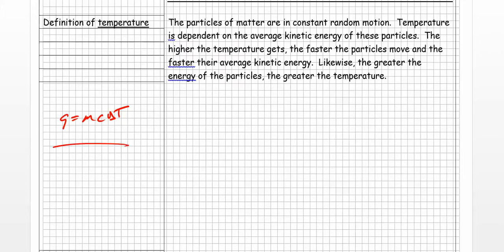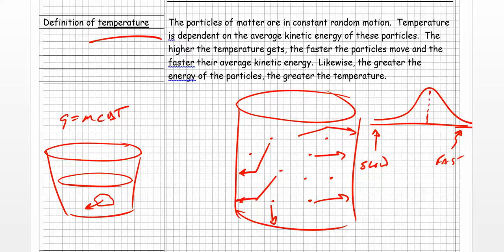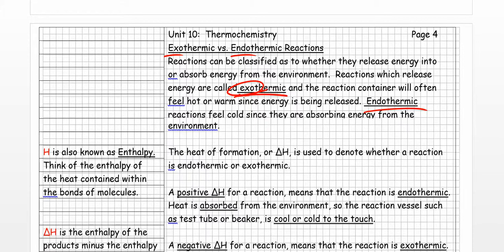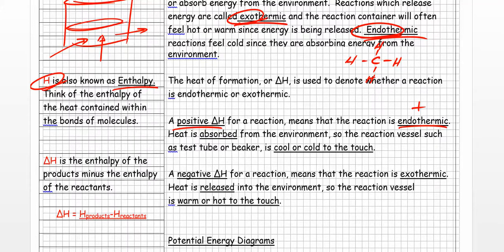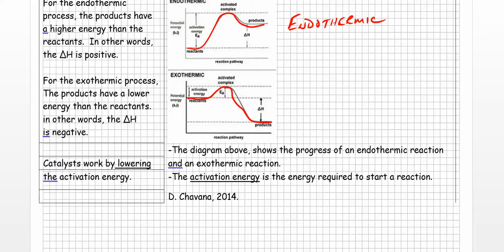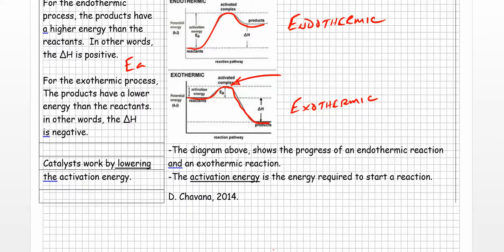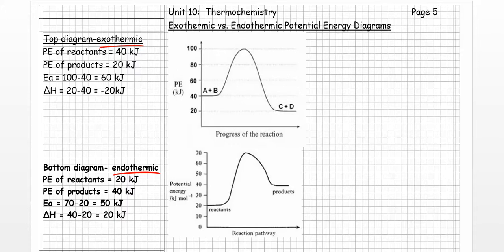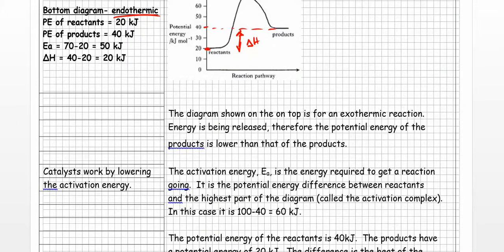Unit 10 Part 2